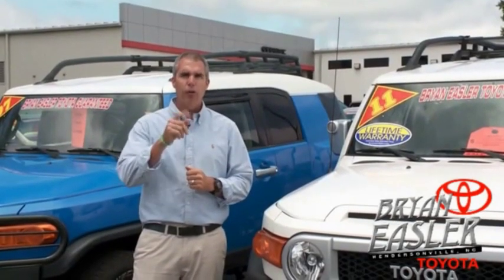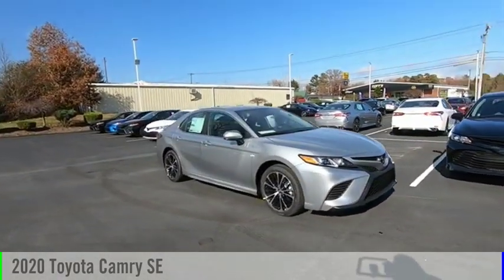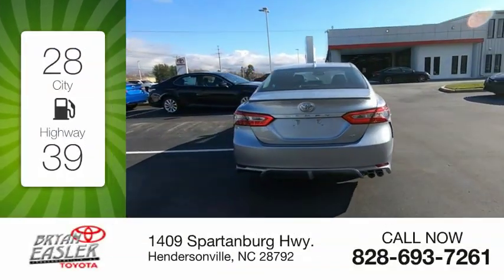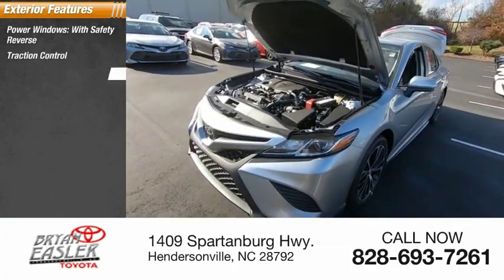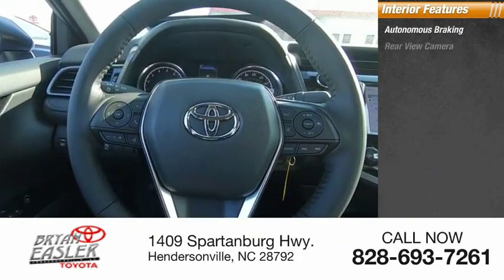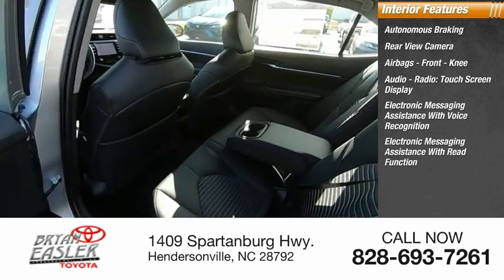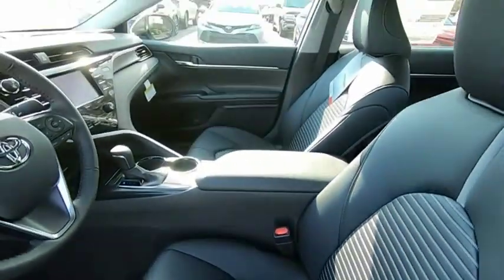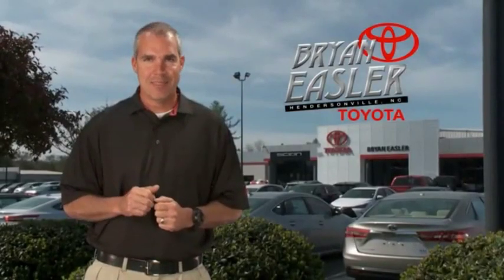2020 Toyota Camry Hendersonville NC 20C0171